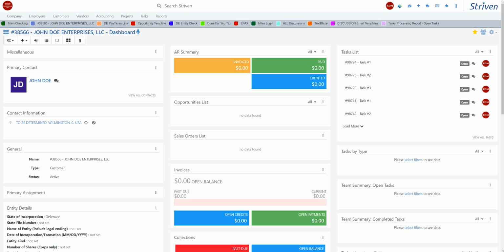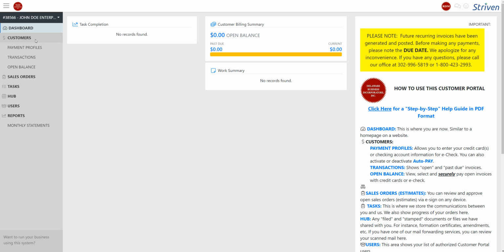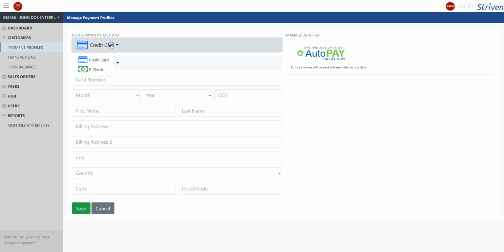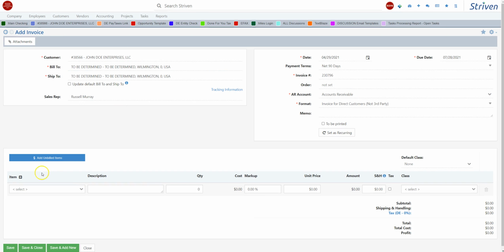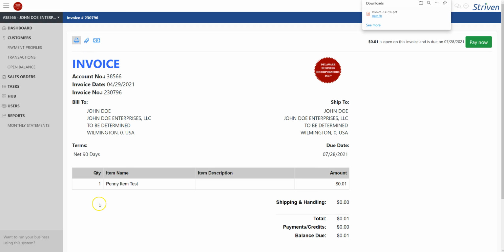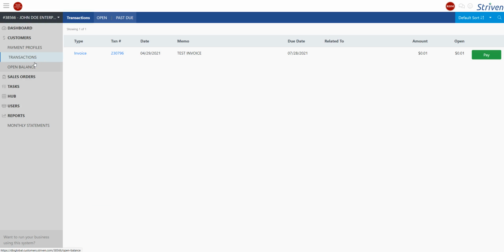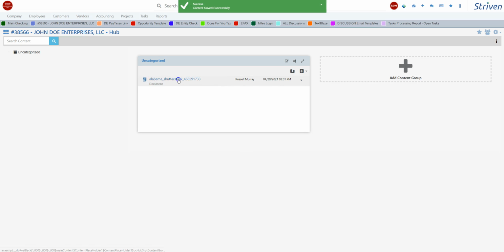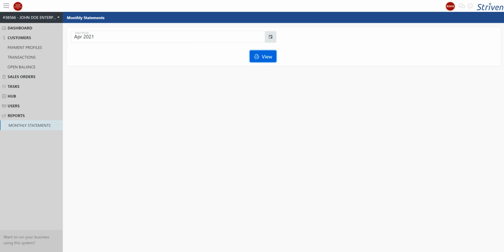Customer Portal Software | 30-Day FREE Trial | Delaware Business Incorporators, Inc.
Hi this is Russell Murray from Delaware Business Incorporators, Inc.  In today’s video, I want to talk about an all-in-one business management software called Striven from a company called Miles Technologies out of Lumberton, New Jersey.  We are currently using this software for our business.

If you have a business, you need this all-in-one business management software.

One of the modules in Striven is called CUSTOMER PORTAL. Now Striven also has Vendor Portal and Candidate Portal modules as well. All 3 portals work pretty much the same.   The Customer Portal module is incredibly powerful.  It’s a part of a larger all-in-one business management software.  The Customer Portal features are built into Striven and includes other modules such as CRM, Sales Management, Project Management, Inventory Management, and Task Management.

Let’s take a look at how easy it is for your customer to use the Customer Portal area of Striven.